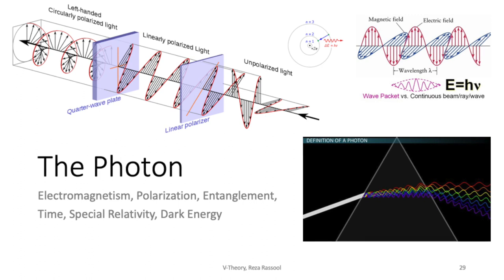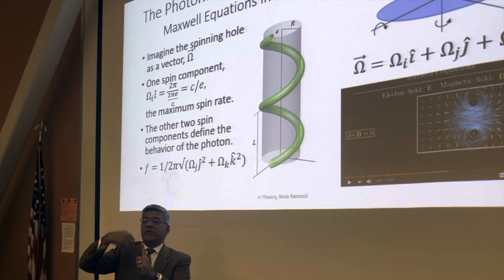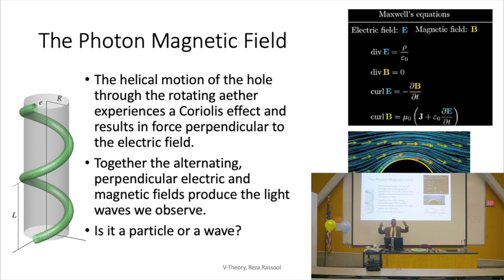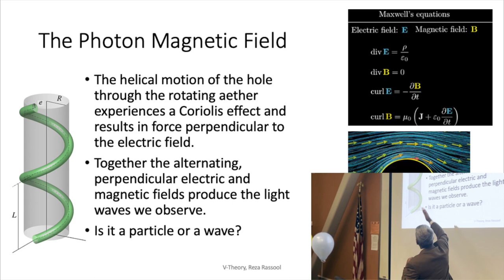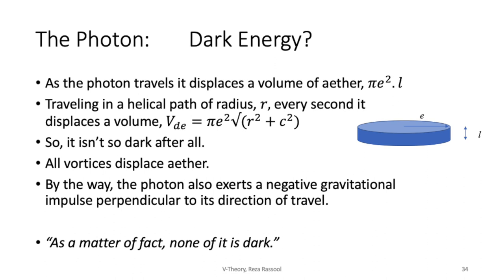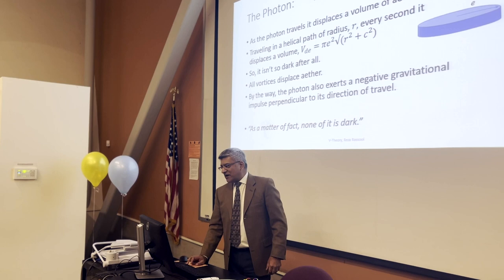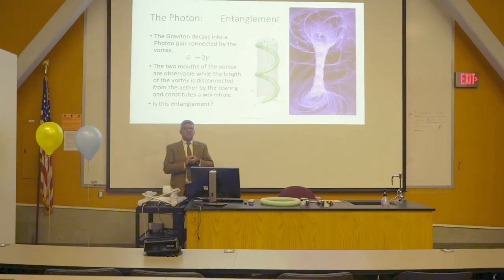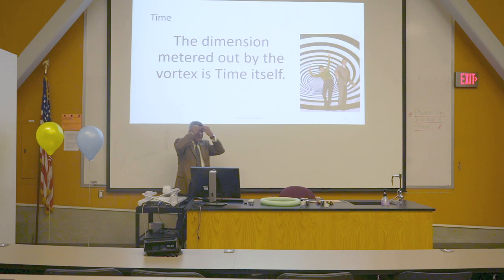V-Theory - A Theory of Nothing - 4: Photon MESA Lecture 2022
How do textbooks describe photons?

V-Theory posits that:

The Photon is a rotating hole, flying through the aether, along a helical path, tumbling as it goes.
Consider holes spinning in opposite directions. The flow rate between them is higher resulting in a lower fluid pressure, resulting in a mutual attraction.
Similarly holes spinning in the same directions will experience a mutual repulsion.
Spin direction determines charge sign.
The tumbling frequency, f, causes the attraction and repulsion to alternate sinusoidally in the same way that we observe electric field of a photon to behave.

The helical motion of the hole through the rotating aether experiences a Coriolis effect and results in force perpendicular to the electric field.
Together the alternating, perpendicular electric and magnetic fields produce the light waves we observe.
Is it a particle or a wave?

Polarization results from the relative values of Ω_𝑗 𝑗 ̂ and Ω_𝑘 𝑘 ̂ and their phase relationship.

As the photon travels it displaces a volume of aether, 𝜋𝑒^2. 𝑙
Traveling in a helical path of radius, 𝑟, every second it displaces a volume, 𝑉_𝑑𝑒=𝜋𝑒^2√(𝑟^2+𝑐^2)
So, it isn’t so dark after all.
All vortices displace aether.
By the way, the photon also exerts a negative gravitational impulse perpendicular to its direction of travel.

We certainly observe entangled behavior experimentally.
The two holes can remain connected despite being kilometers apart.
Could this be a basis for time travel, teleportation, or at least zero latency communication?